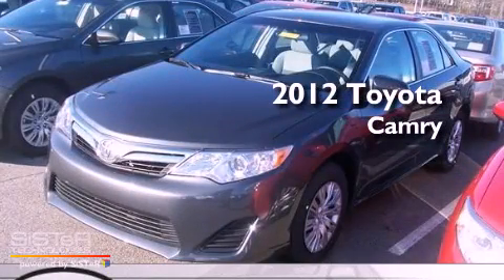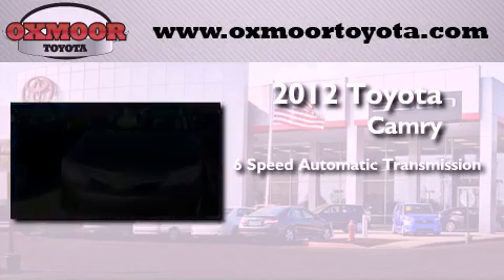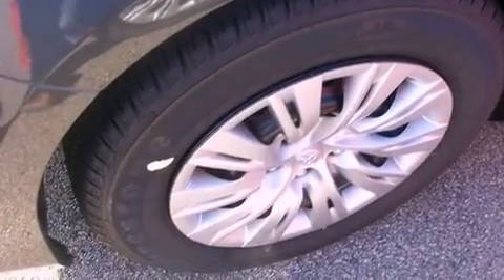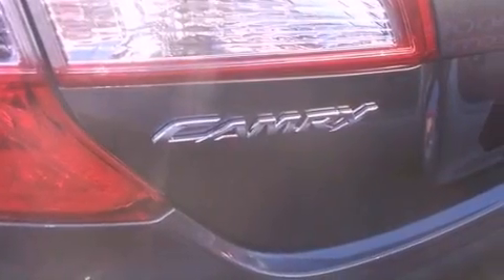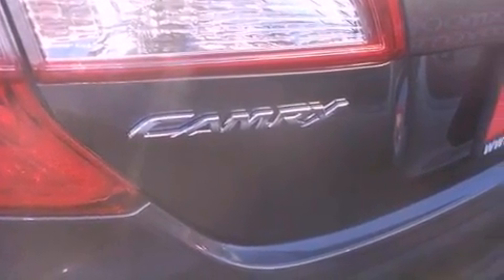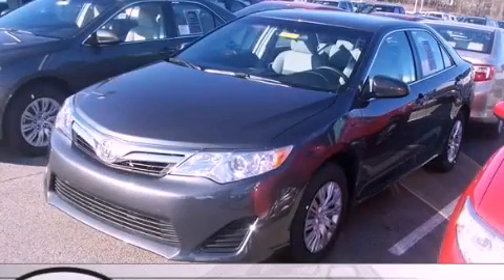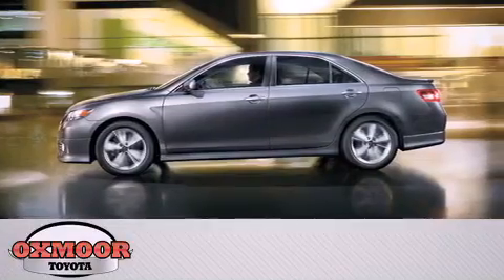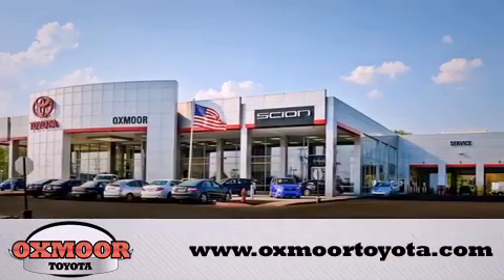2012 Toyota Camry Louisville KY 40222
Year : 2012
 Make : Toyota
 Model : Camry
 Engine : Gas I4 2.5L/152
 Trans . : Automatic
 Exterior : GRAY
 Miles : 3

 Stock : T30501